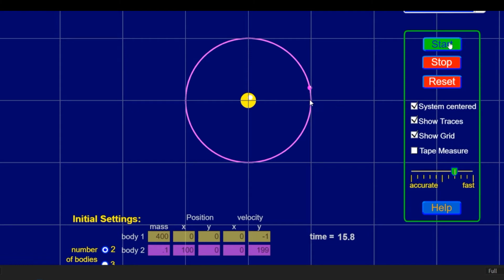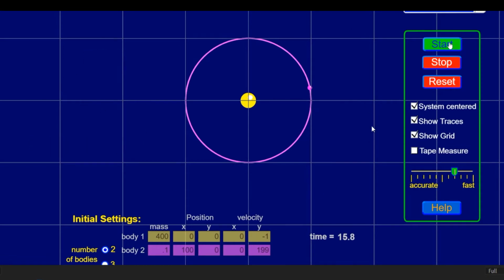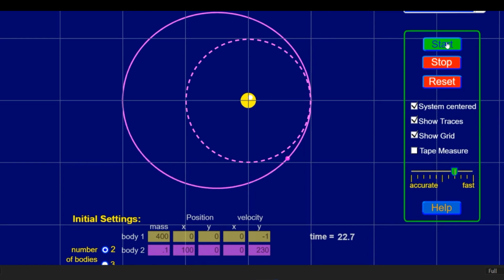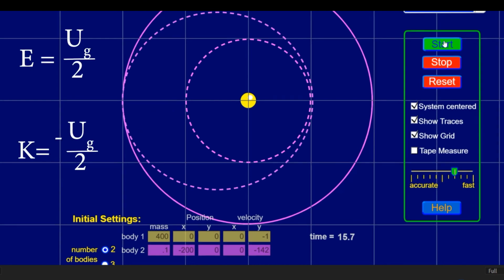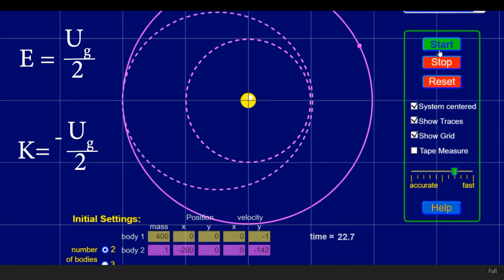Phet Hohmann transfer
Using  Phet simulation, I explain the basics of taking a rocket to a higher circular orbit.